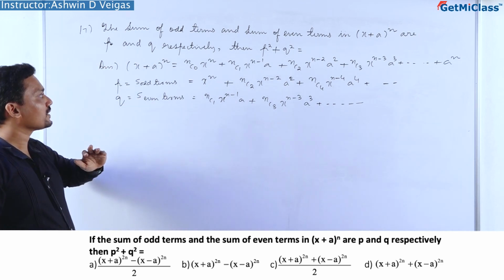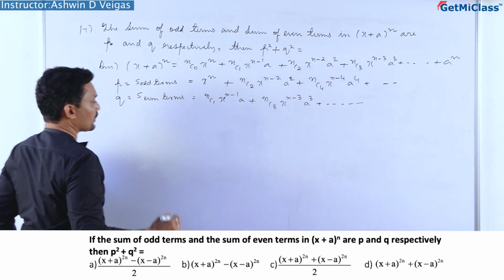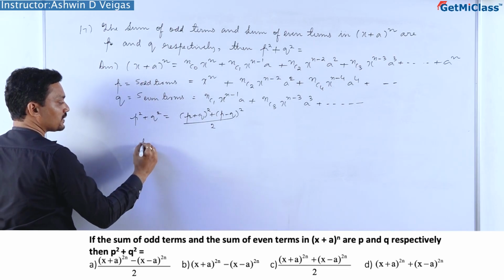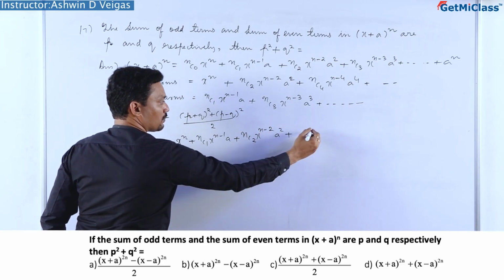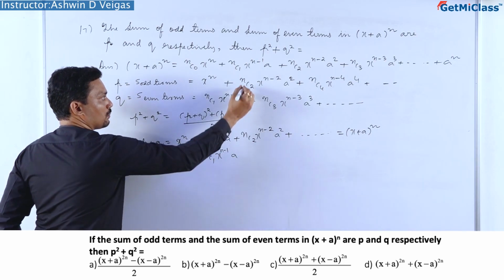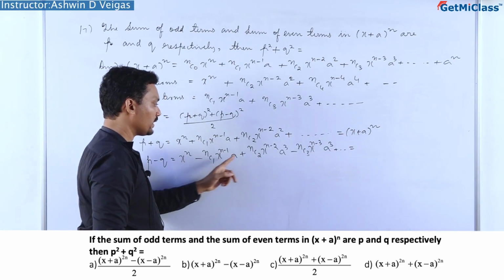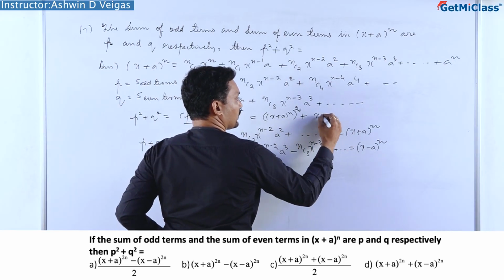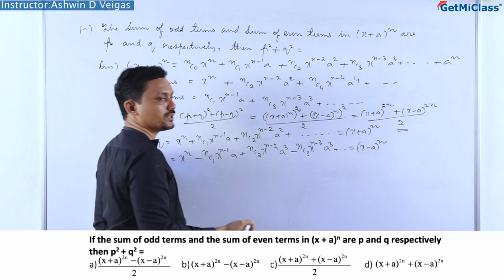Math Solution for Binomial Sums JEE 11th Maths Binomial Theorem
This problem involves the sum of odd and even terms in binomial expansions, and finding the relationship between these sums. The solution is straightforward and demonstrates a clear understanding of mathematical concepts, making it an engaging video for viewers interested in math tutorials or problem-solving.